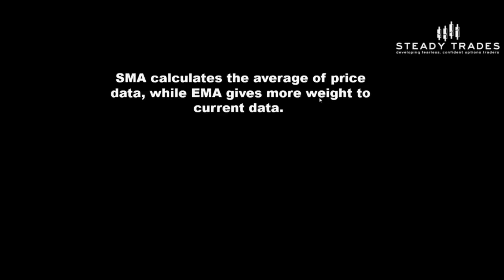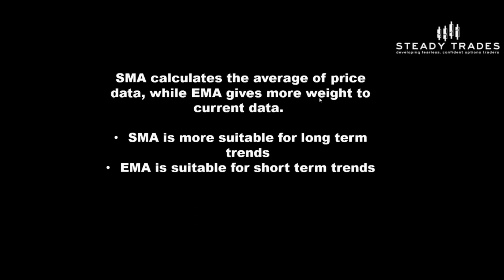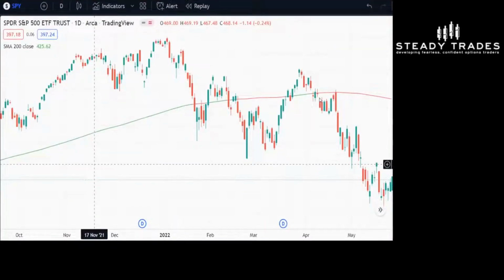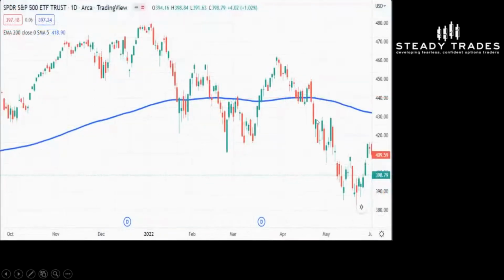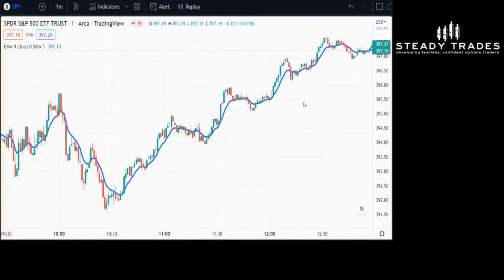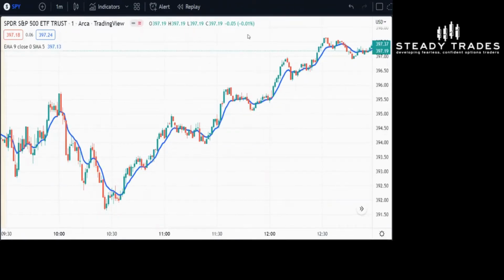EMA vs. SMA | Steady Trades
In this video, Hunter from Steady Trades shows you the differences between using the SMA vs the EMA and the benefits between the two.

If you are interested in growing your knowledge as a trader, our team is always here to provide others with the education they need to become a fearless and confident trader. Sign up for our One-On-One Mentorship Classes today and get started on your trading journey!